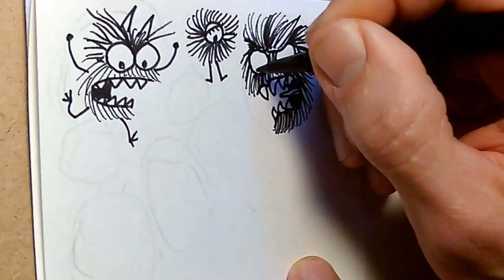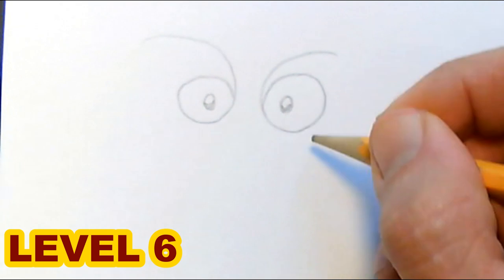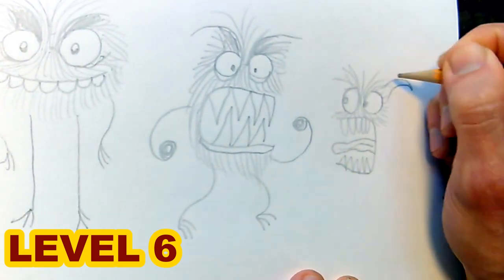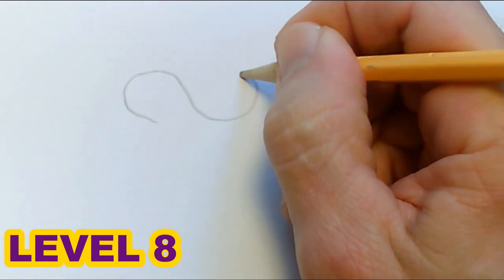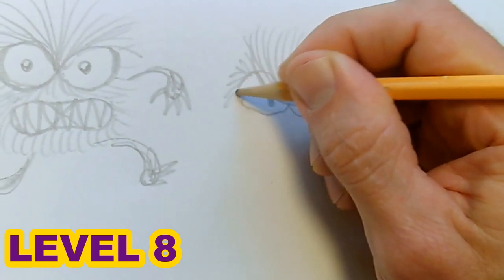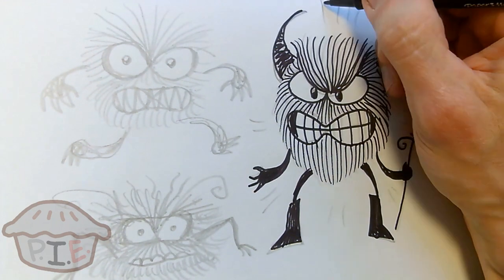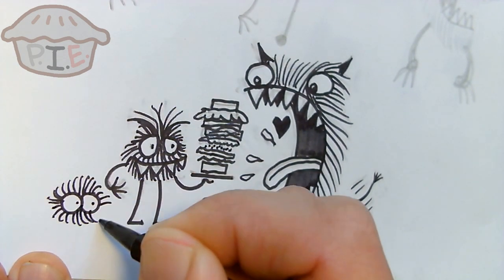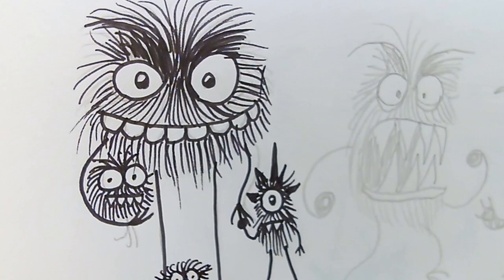comicsworkshop Let’s Draw MONSTERS! (Levels 6-8)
Learn valuable monster-making skillz: LEVEL 6 eyes / LEVEL 7 sandwich construction / LEVEL 8 Grrrruesome Grrrrimace™ & more!